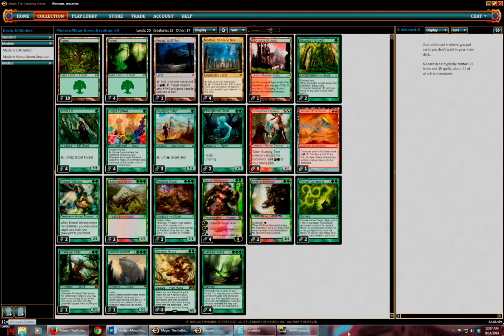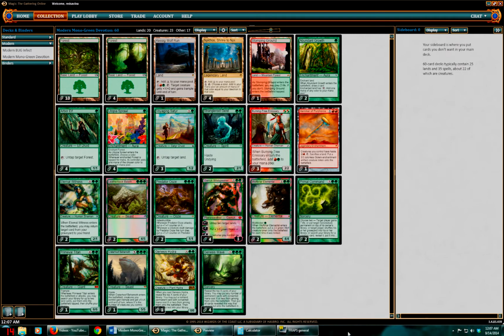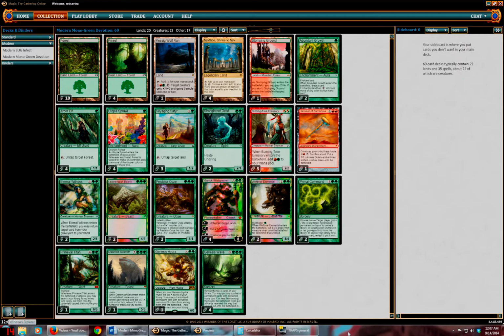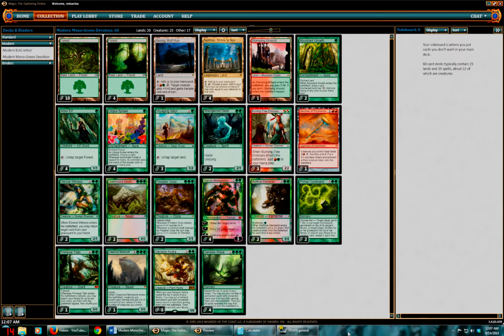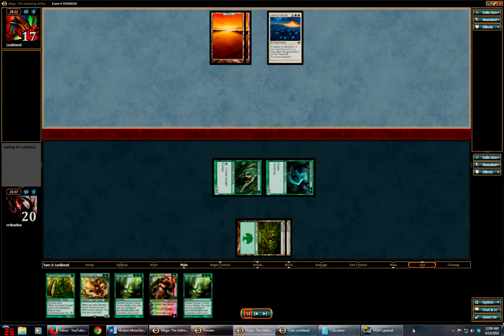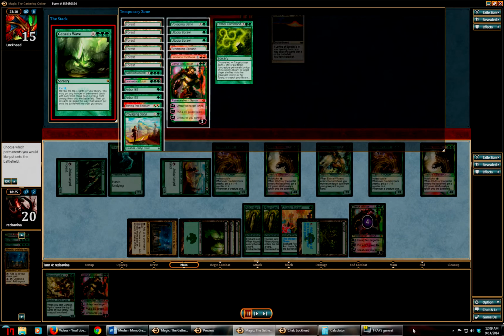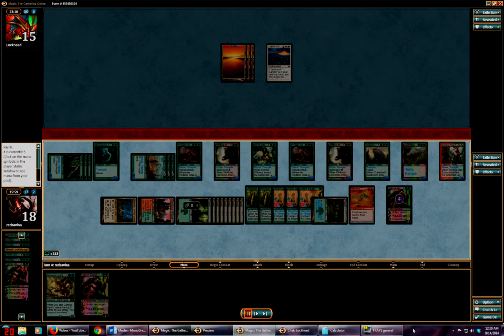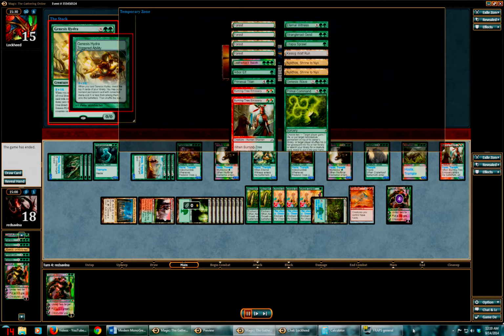Mono Green Devotion deck and play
If you would like to skip the Deck Tech, simply fast forward to 13:26 by using the following URL: